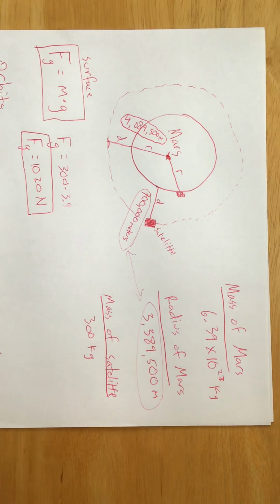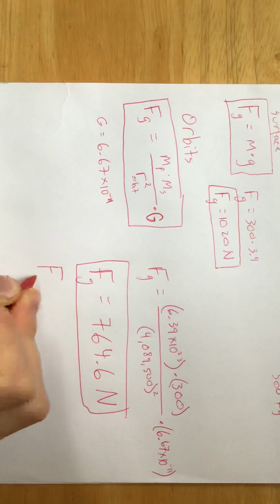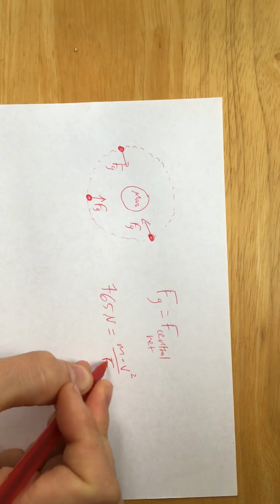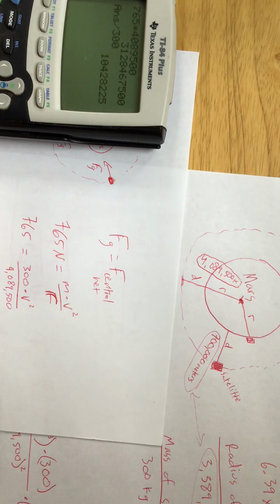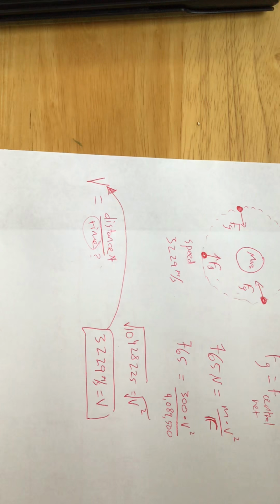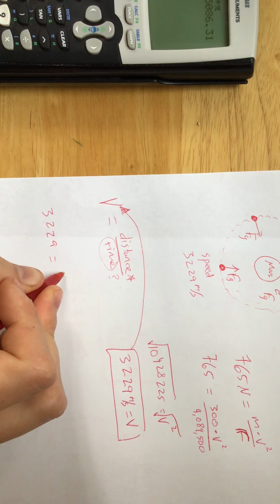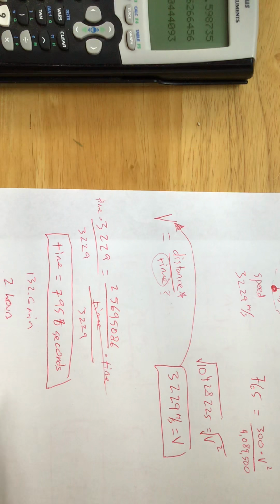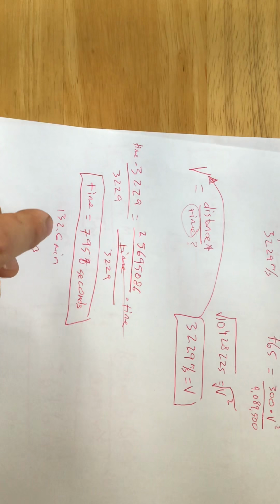Orbital Motion (Fgravity, velocity, time)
Once you've found the force of gravity while in orbit (from the previous video), this video will explain how to find the velocity and time of orbit for objects moving around a planet.